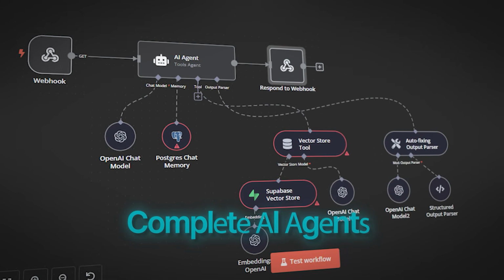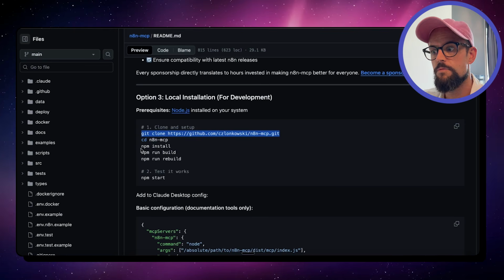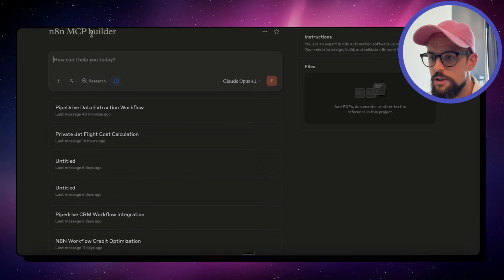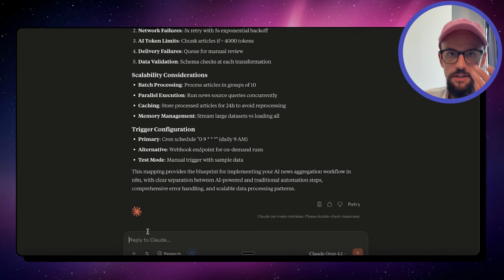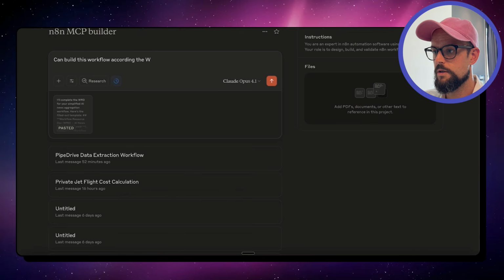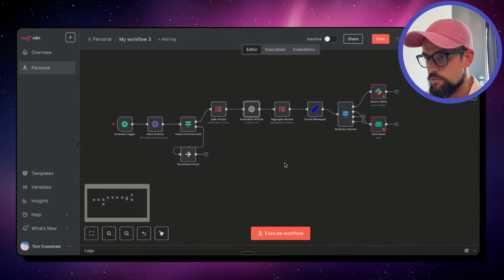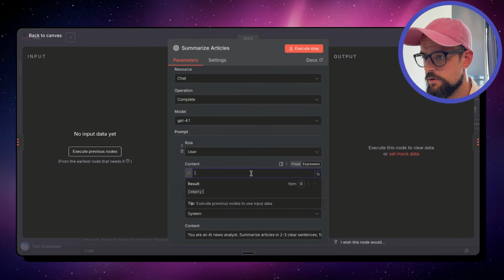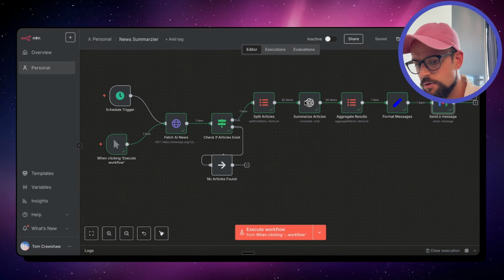Build n8n AI Agents INSTANTLY Using Claude MCP (Full Tutorial)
In this step-by-step tutorial, I show you how to build a complete n8n workflow with Claude using just a single prompt. You’ll see how to set up the MCP server, brainstorm and structure a workflow idea, generate JSON inside Claude, and import it straight into n8n. Together, we’ll create a working news summarizer that fetches articles, condenses them, and emails you daily updates.

Along the way, I’ll cover how to configure API keys, fix common validation errors, and tweak nodes so the workflow runs smoothly. Whether you’re a beginner or already building automations, this walkthrough gives you a clear process to go from idea to live workflow in under 20 minutes.

⌛ Timestamps:
0:00 Intro
1:01 What You'll Learn
1:46 Step 1: Install n8n and MCP Server
5:00 Step 2: Workflow Resource Document (WRD)
7:45 Step 3: Generate Workflow JSON With Claude
10:40 Step 4: Importing + Debugging in n8n
16:01 Step 5: Results & Improvements
17:25 Outro

Get 2-3 minute insights weekly on using AI to get more clients, make more money, and eliminate manual lead chasing forever, in my AI Client Machine Newsletter.